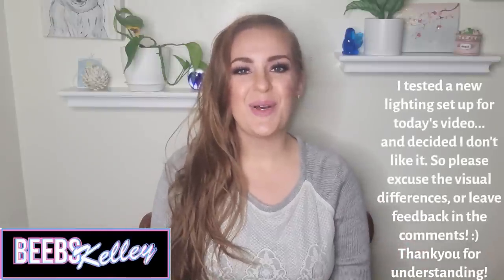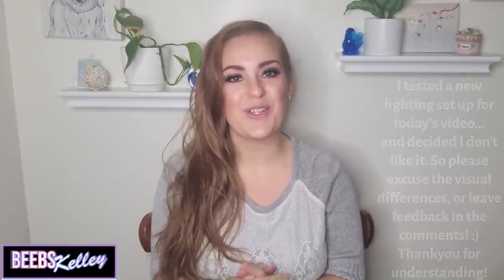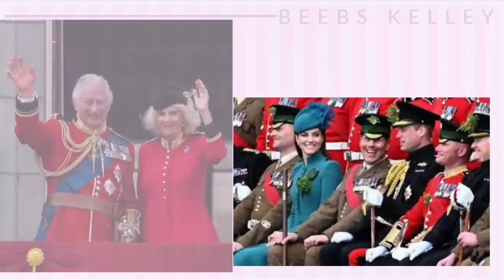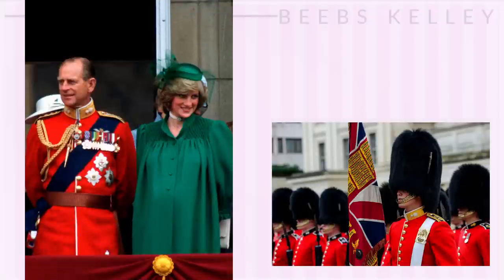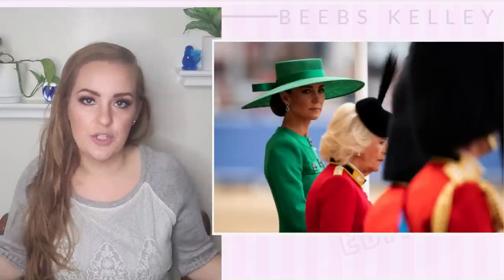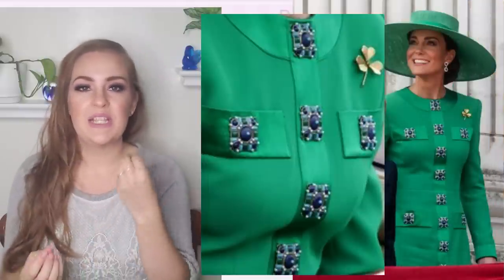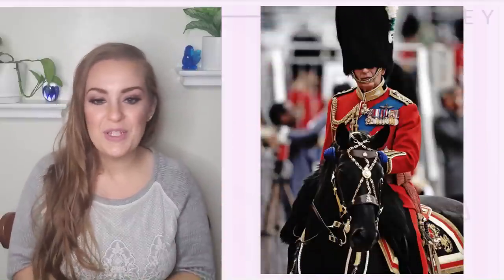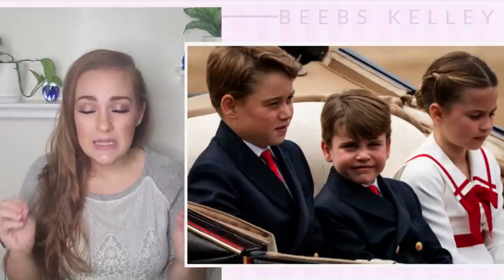TROOPING THE COLOUR SPECIAL FASHION EDITION + Balcony Controversy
What a beautiful day it was, celebrating King Charles III Trooping the Colour was spectacular in every way, and in today's Special Fashion Edition we are taking a look at the wonderful looks we saw from Catherine, Princess of Wales, Queen Camilla, Sophie, Duchess of Edinburgh and the Wales Kids! We also take a moment to discuss the balcony, there are so many mixed feelings about it! Is this the right way forward having just over a dozen members greeting crowds from that famous and most special Balcony? Are Meghan & Harry to blame? While we all breathed a sigh of relief to see the duo not invited, is this what we envisioned?
In today's discussion we go through the consequences of meghanmarkle and princeharry and what it means for everyone else?

ILY, BB

Check out our Have a Happy Day merchandise to remind yourself that Beebs Kelley wishes you a Happy Day, Everyday.

If you would like to give to this channel or donate to equipment the best way to do so is

Timestamps/Chapters:

Trooping the Colour 2023
United Kingdom
Balcony Controversy
Royal Family Balcony